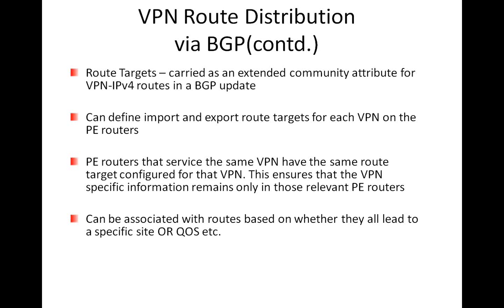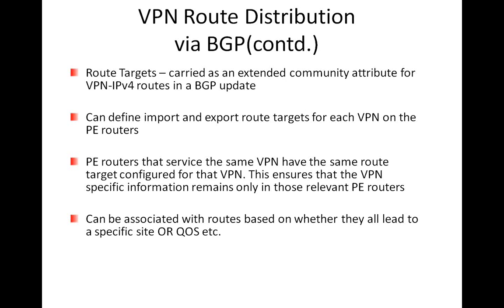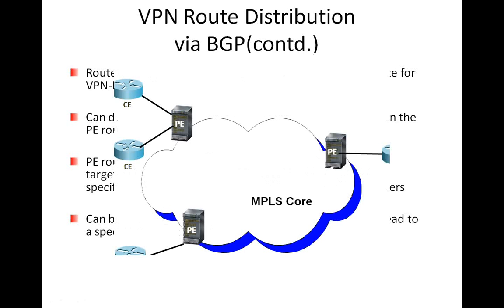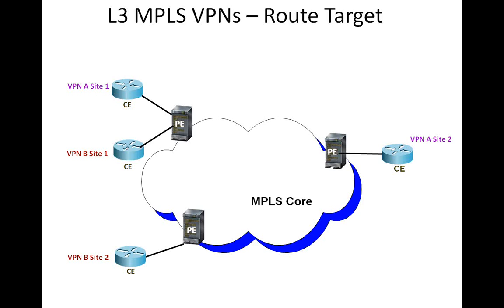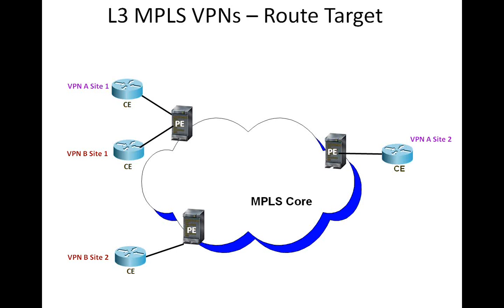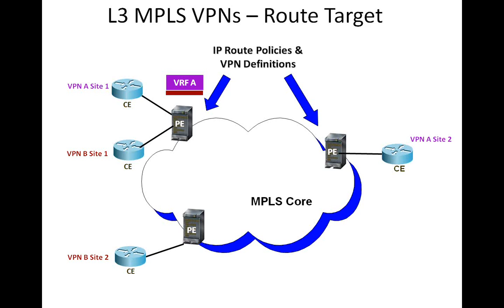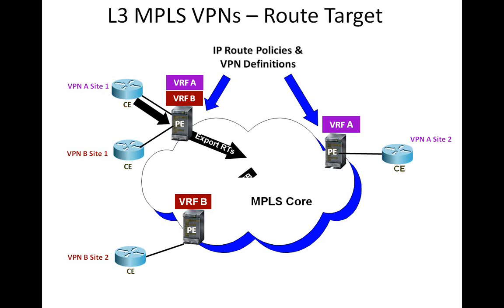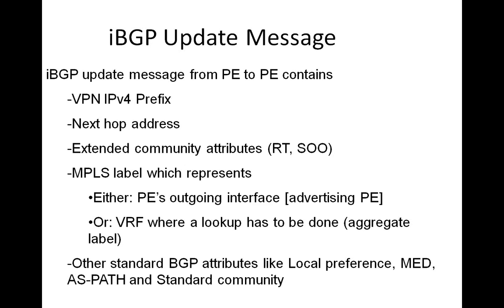MPLS IPVPNs - VPN Route Distribution Via BGP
If you are familiar with BGP you know that BGP has just community attribute users for transporting the routes from one Peer to another. Route targets as I said they carried as an extend community attribute and you can define import and export route target with each particular VPN on the PE router we will see how this is we will useful in the next slide.